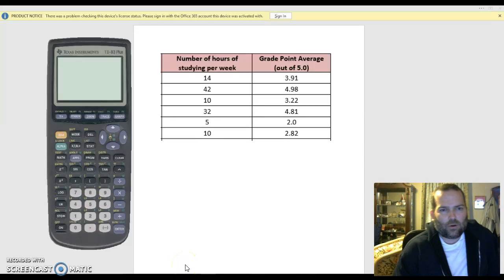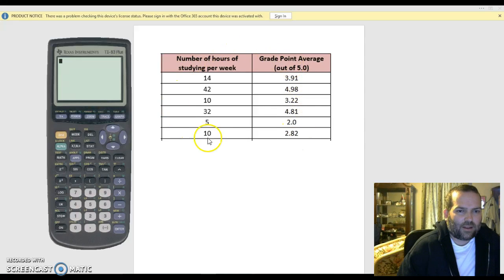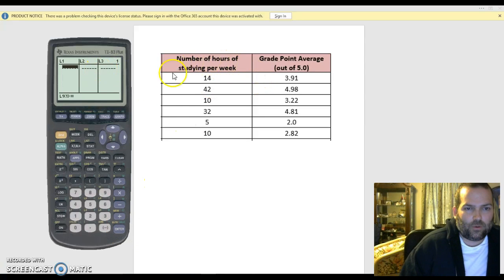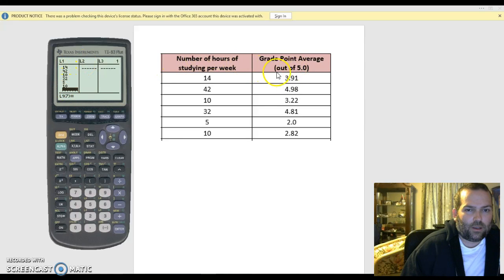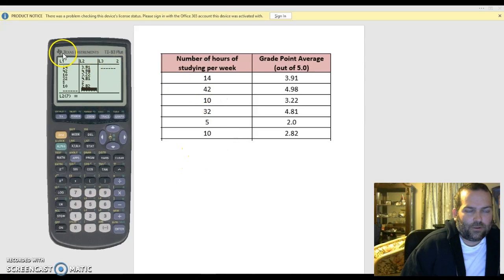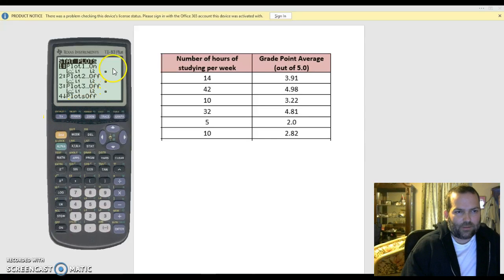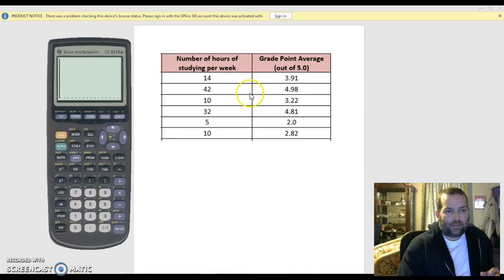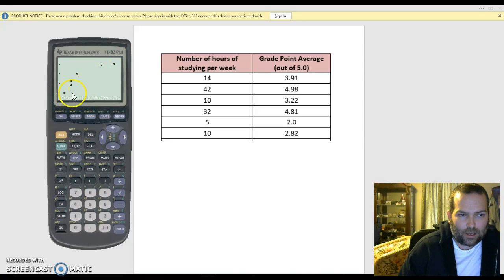ENTERING DATA AND CREATING SCATTER PLOT